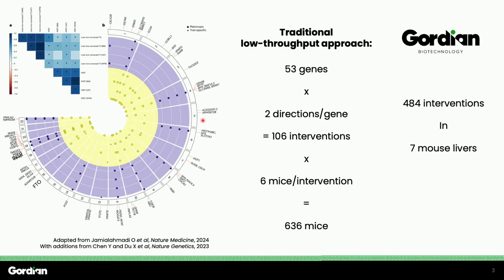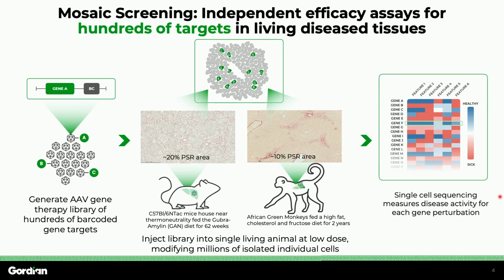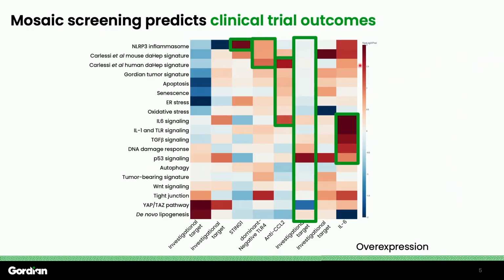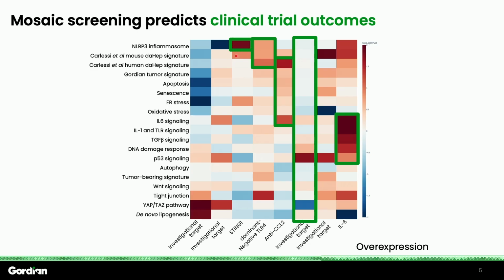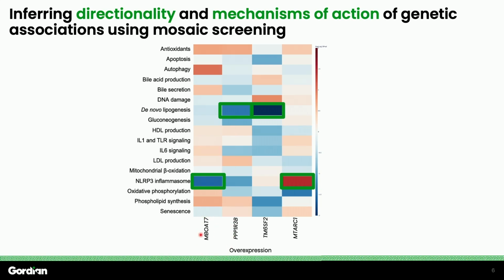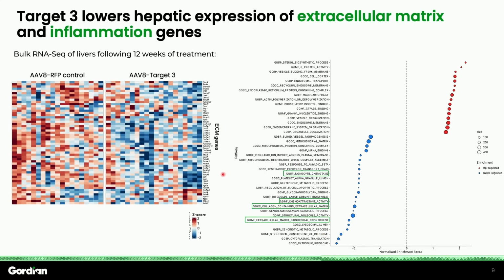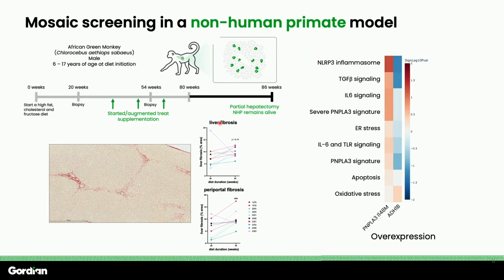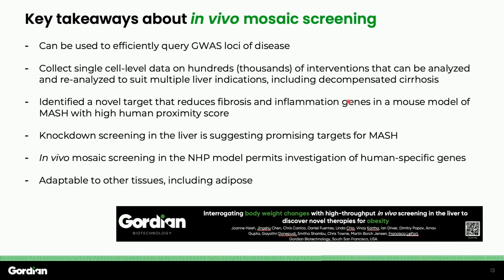Gordian Biotechnology Keystone 2025 - MASH - Joanne